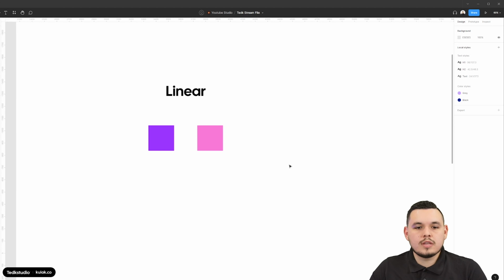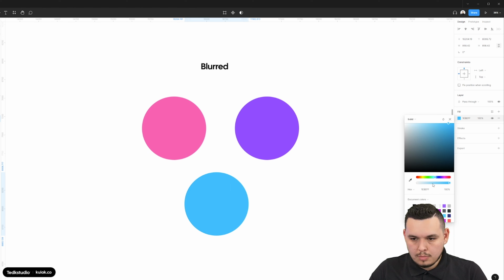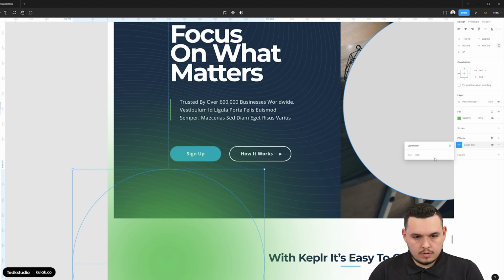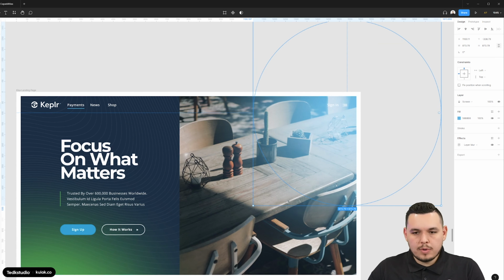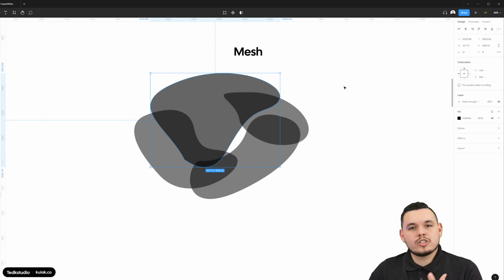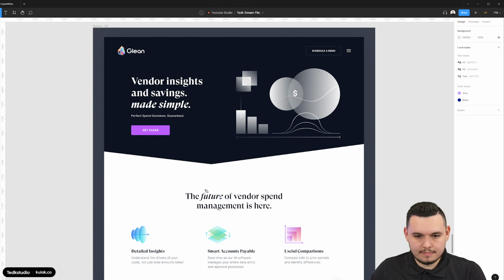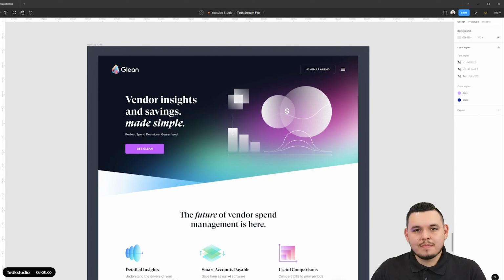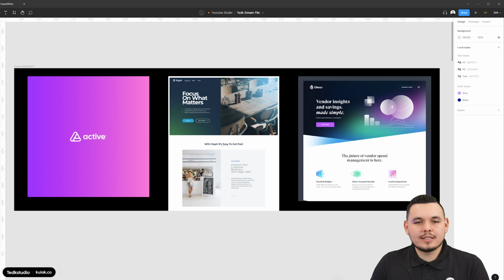Creating Amazing Gradients in Figma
Enhance your design skills with this Figma basics tutorial. Discover three unique techniques for creating gradients in Figma and elevate your designs to the next level.